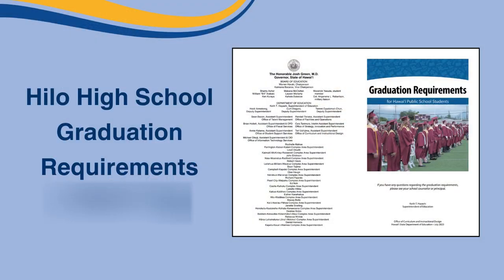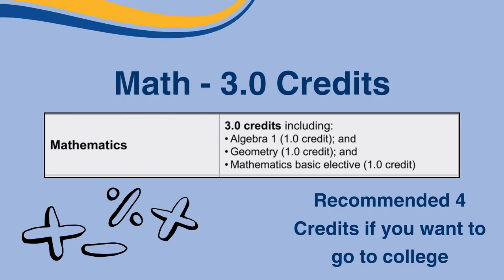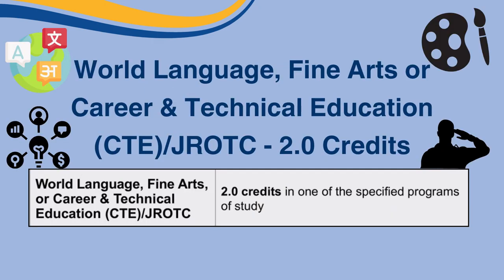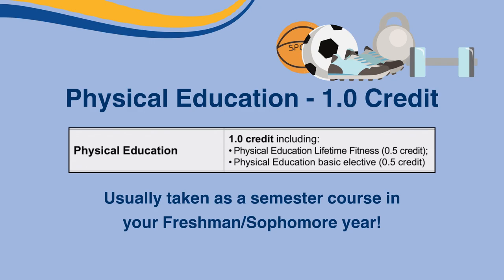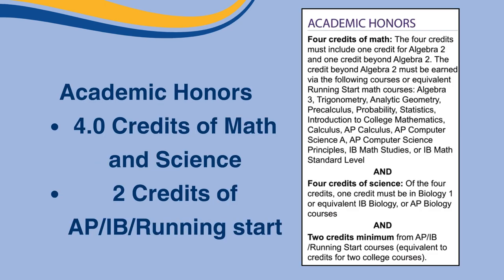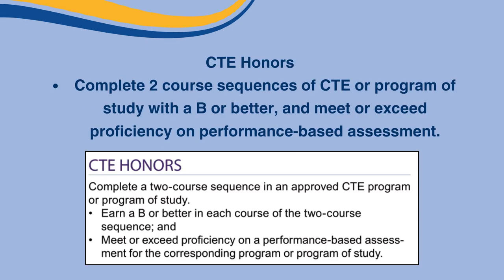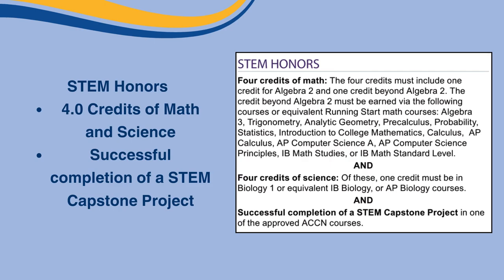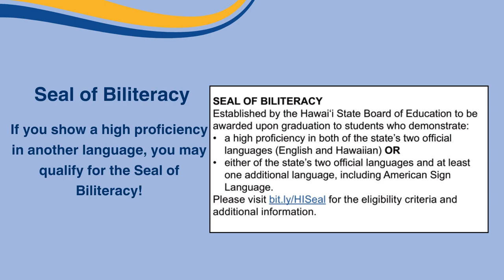Hilo High School Graduation Requirements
An updated version of the Hilo High School Graduation Requirements